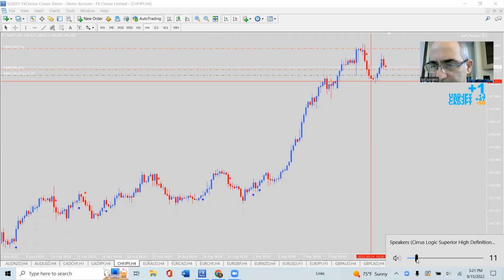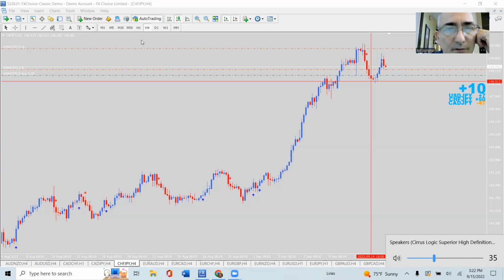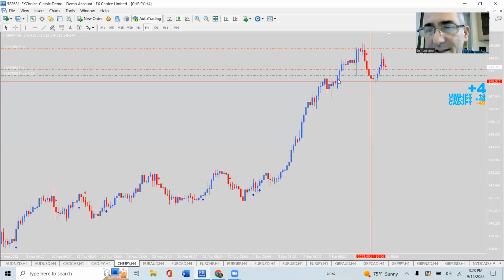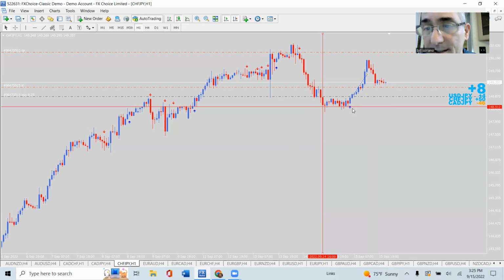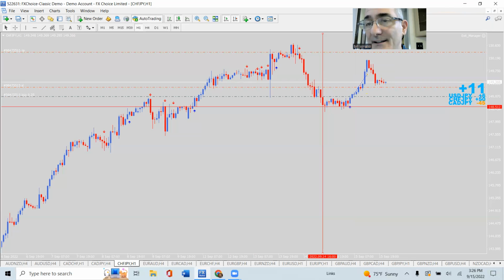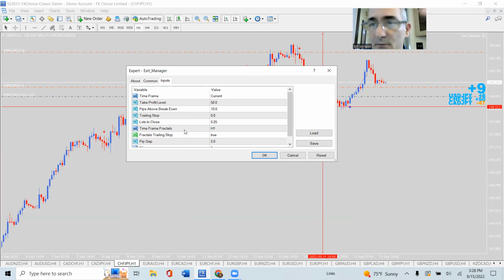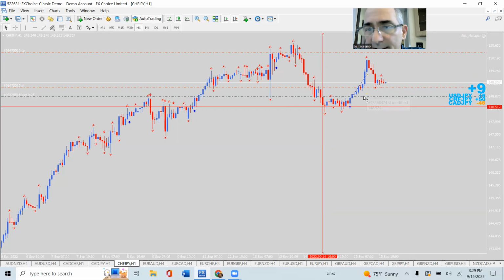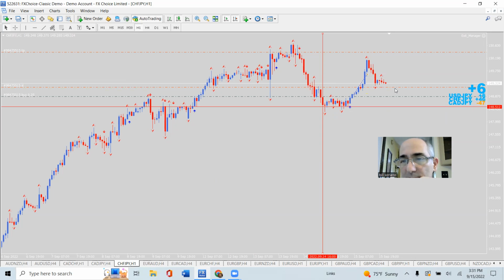Forex Live Trading Plan CHFJPY Trade 9 14 22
Get Your Free Week of Forex Training

See our brand-new proprietary ATH Indicator in action. This indicator will help to keep you out of losing trades. Don't miss out on this chance to get access to all our live forex trading strategies and all the company training as well at the lowest cost you will ever see

Message me below and ask about our current promotions